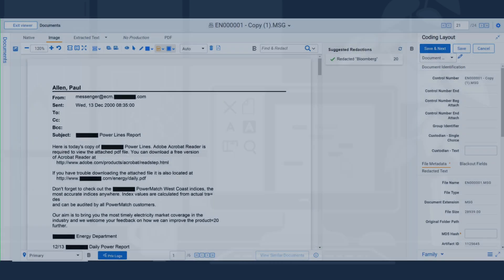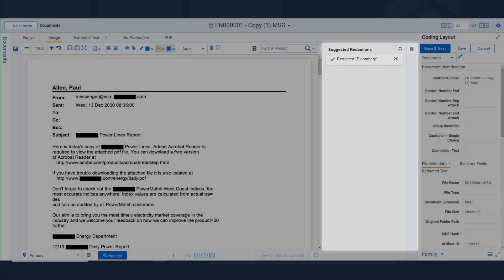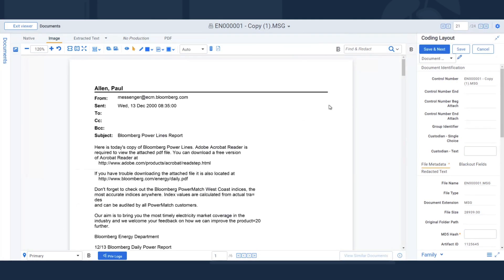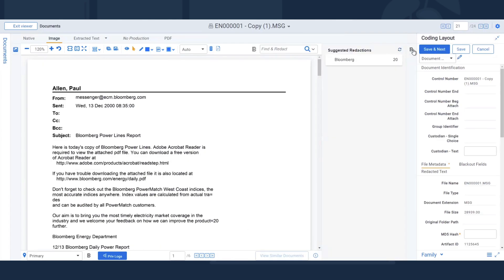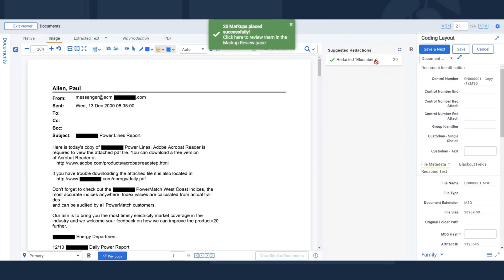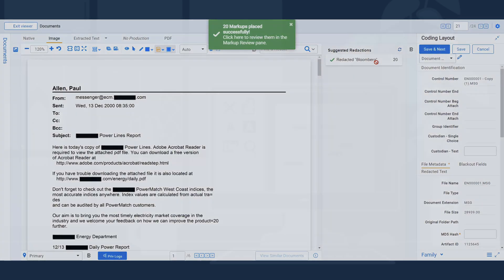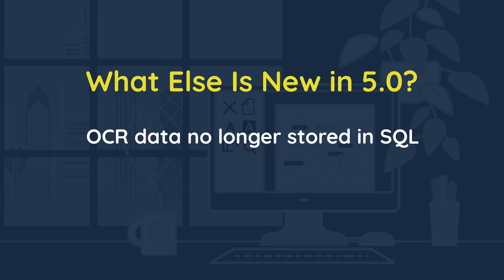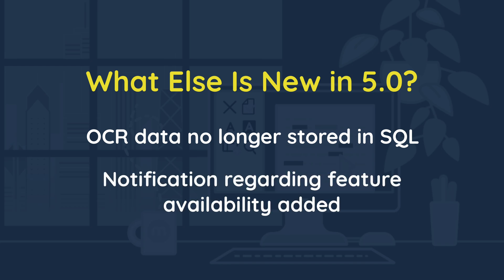Introducing Blackout 5.0: Suggested Redactions and Other Guided Markups